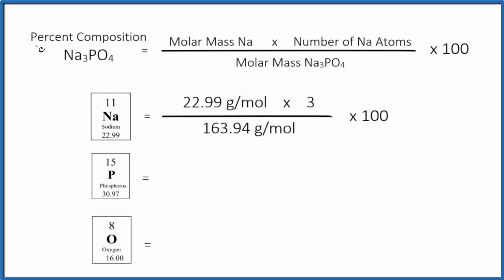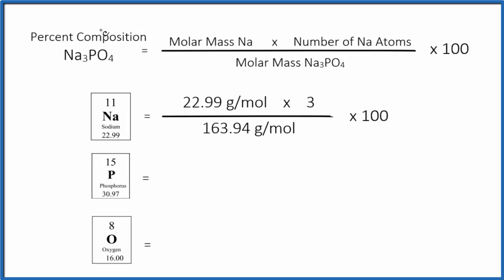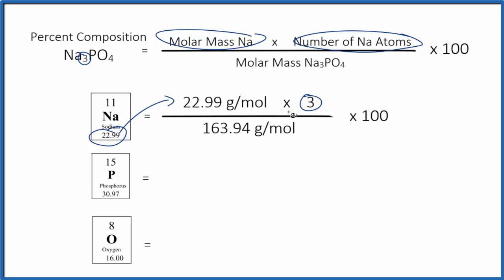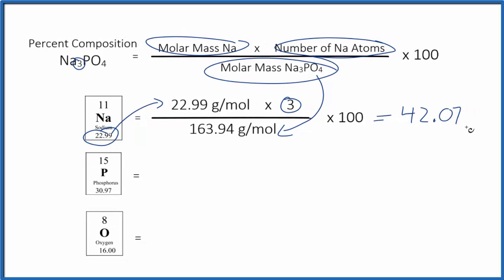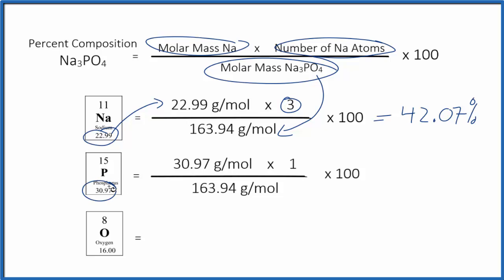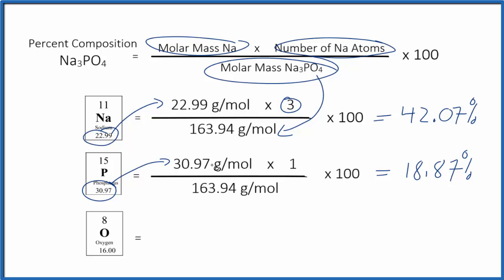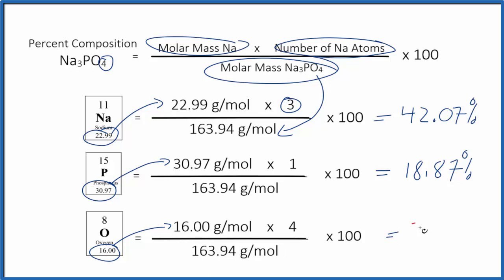How to Find the Percent Composition by Mass for Na3PO4 (Sodium phosphate)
To find the percent composition (by mass) for each element in Na3PO4 we need to determine the molar mass for each element and for the entire Na3PO4 compound.

In this video I’m using a Periodic Table that rounds to two decimal places. You may be asked to use a Periodic Table with more decimal places, however the process to find the percent composition by mass for Na3PO4 is the same.

Useful Resources

Note: Na3PO4 is also known as Sodium phosphate.